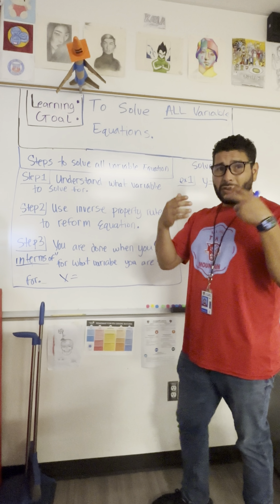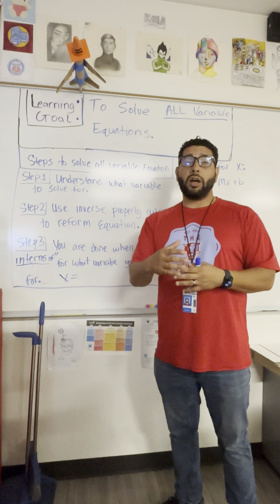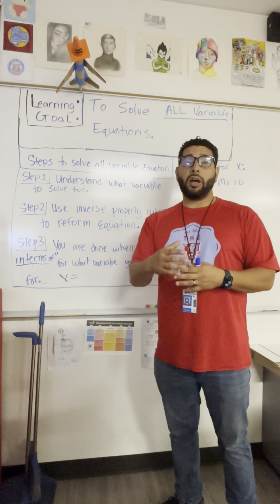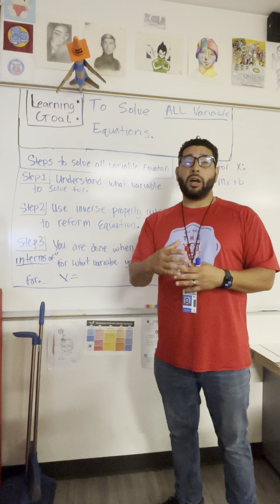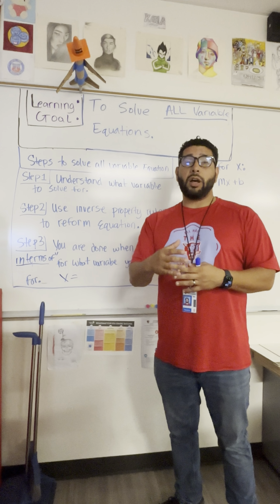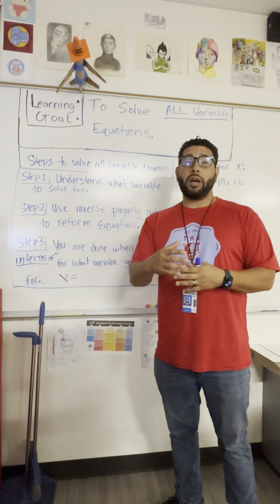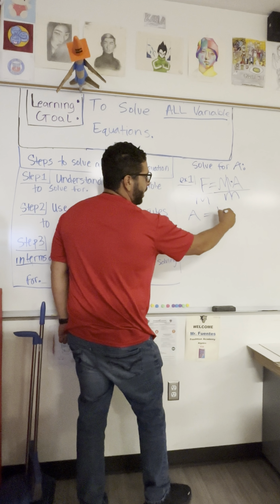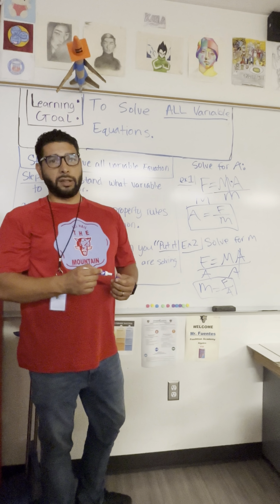Solving all variable equations.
How to solve all variable equations and put it into the terms you are looking for.